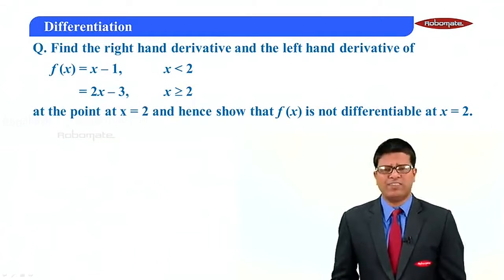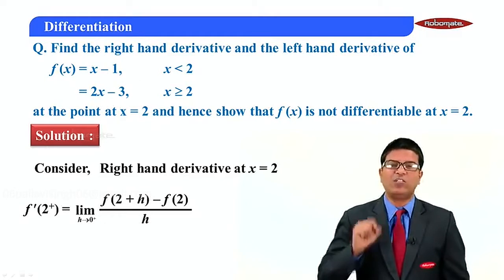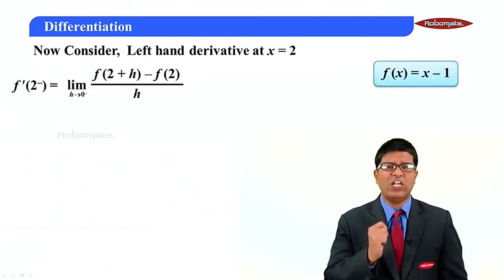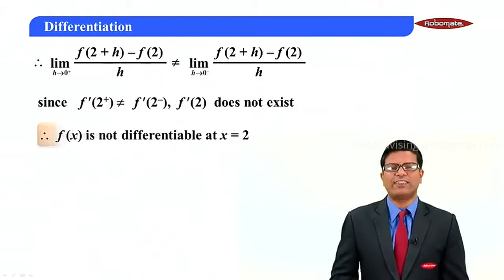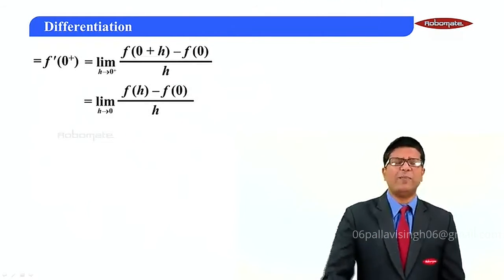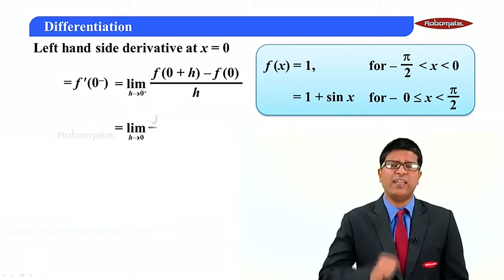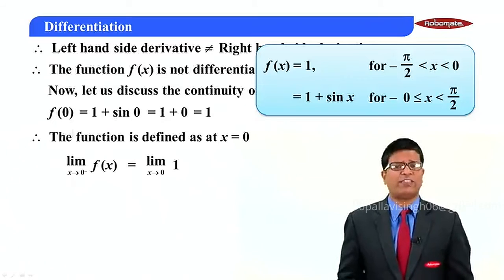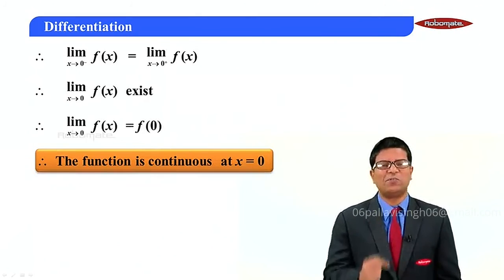Diff part 2